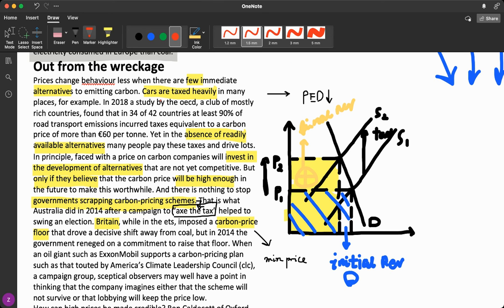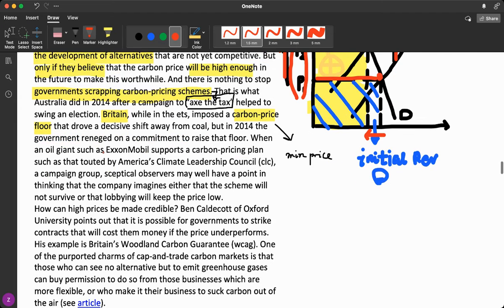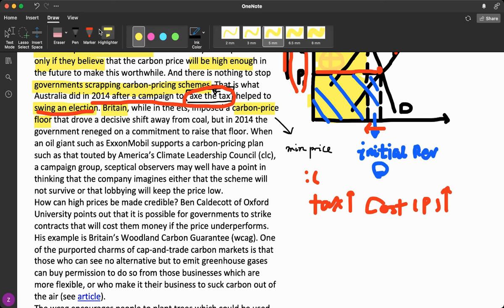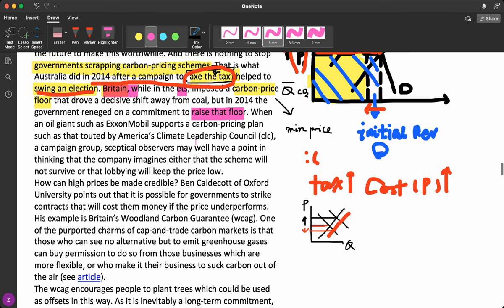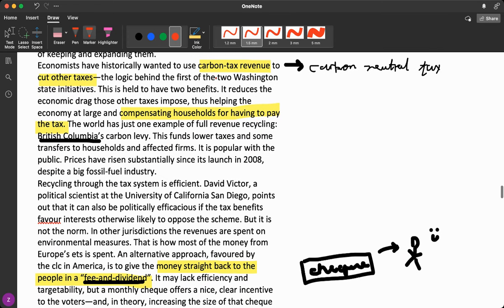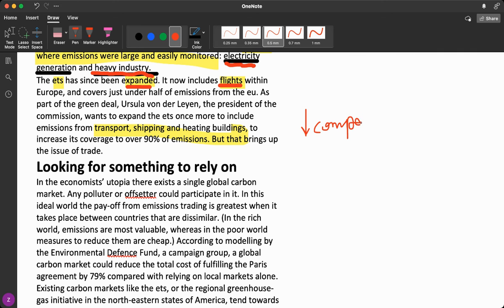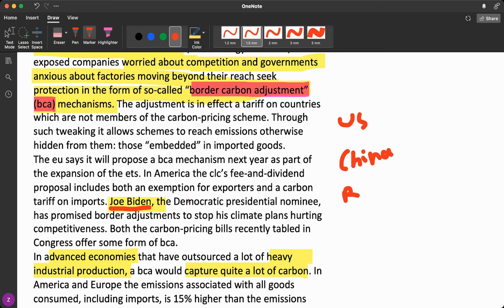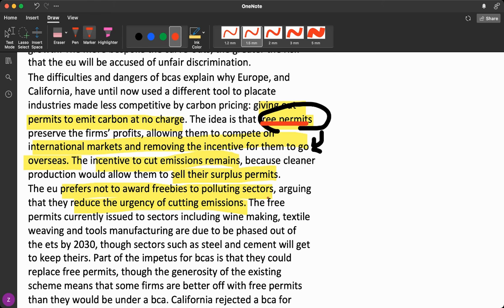IB Economics - Negative Externalities The Economist Explainer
【碳的价格还不够高！P2】【经济学人2020/5/23中文字幕经济学知识点精读】IB Economics 5-Negative Externalities